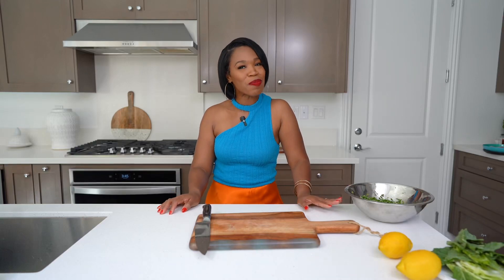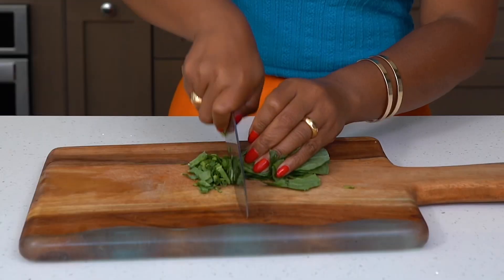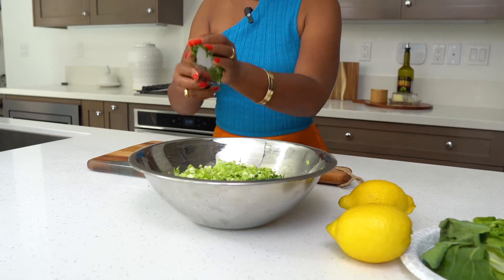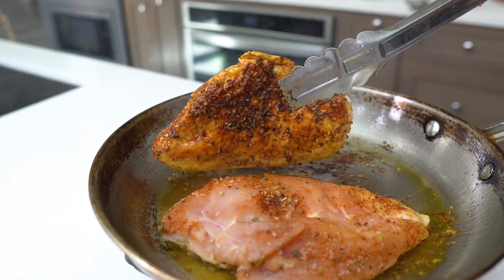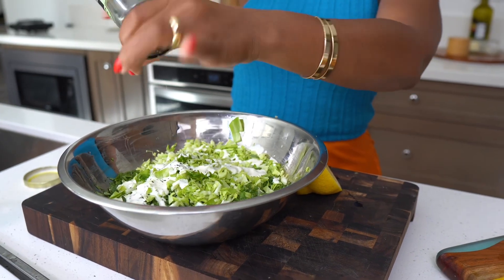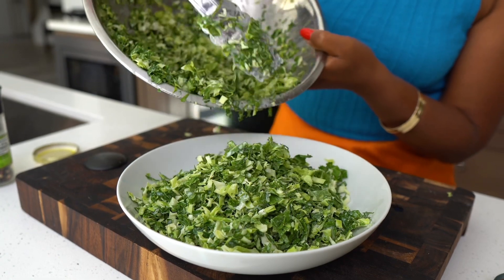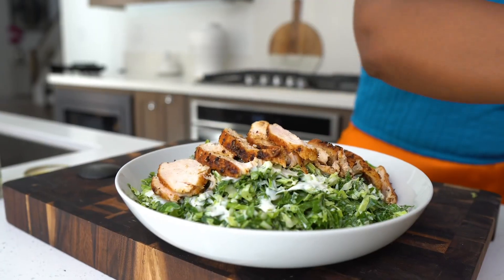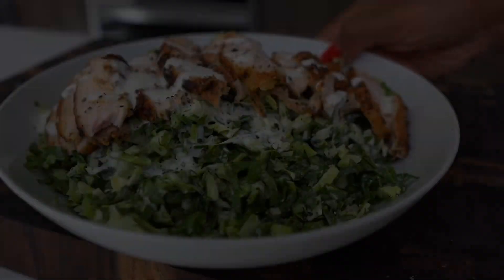How to make my MONEY GREEN make ahead salad!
My mama always told me.. there is more than one way to skin a cat hunny! I like to call this my money green salad.. This salad is made with the things we love to eat and are familiar with.. We can always find  different ways to work the ingredients we love! It can also can hang out in the fridge without getting soggy! Perfect for leftovers. Don’t get me wrong now..Collared greens are good in a pot of meat, but they are also good in their natural raw state.. and good for you! This salad is made with raw Chopped collard greens, chopped cabbage, baby kale, green onions and tossed in a homemade ranch.. because hunny, ranch is always delicious with raw veggies! I added some chicken on top for protein.. but you can use whatever you want!

Easy to make! Simply wash and dry all your veggies, remove the stems from the collard greens, and don’t forget to remove the core from the cabbage.. chop everything including your green onions & kale, and add it to a bowl.. * *side note* this would actually be good with a boiled egg on top*

Add everything to the bowl and toss in your favorite dressing! Top with your favorite protein and enjoy it! You can also make this ahead ans it will last in the fridge for a few days without getting soggy!